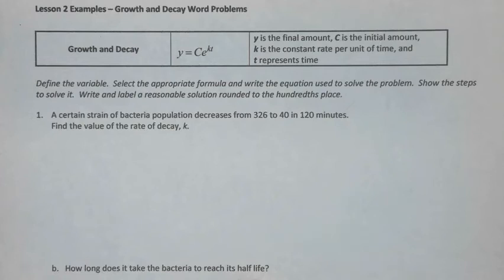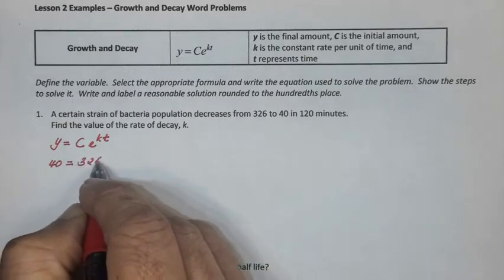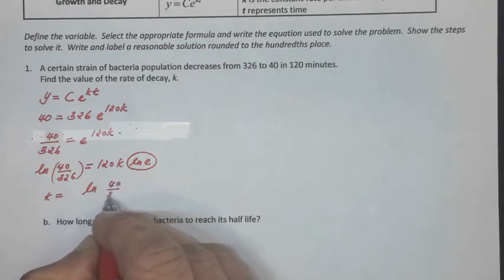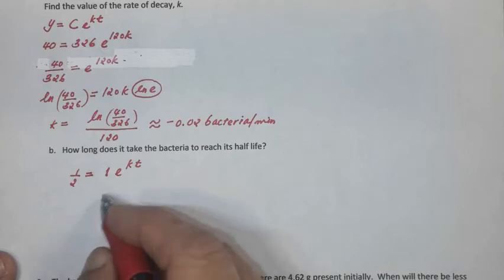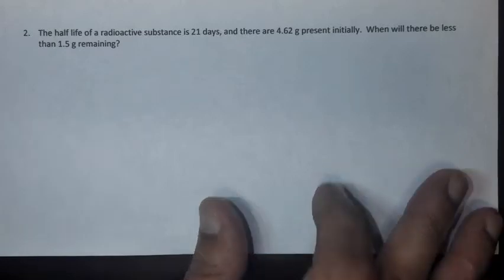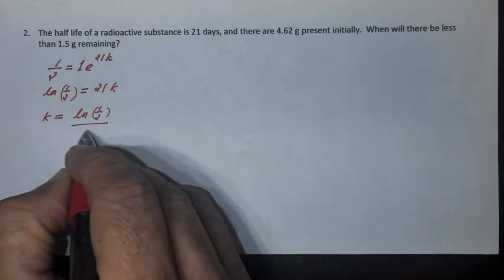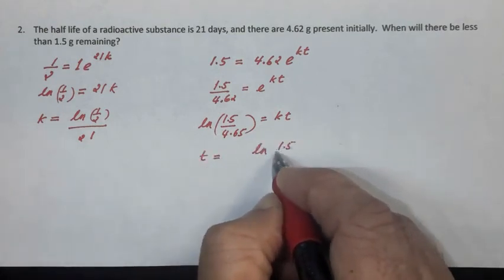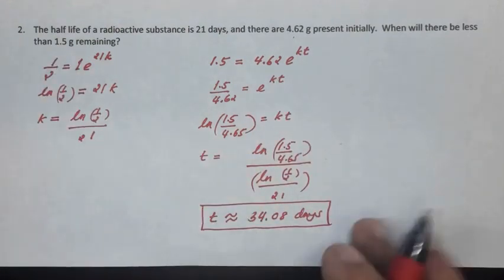Growth and Decay-Word Problems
This video explains how to approach Growth and Decay Problems as an application to Logarithmic and Exponential Equations